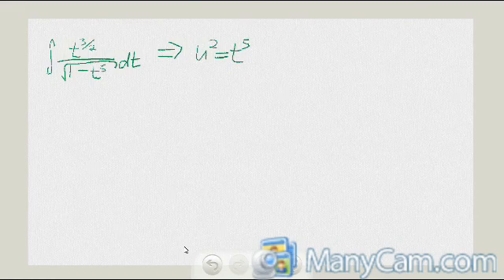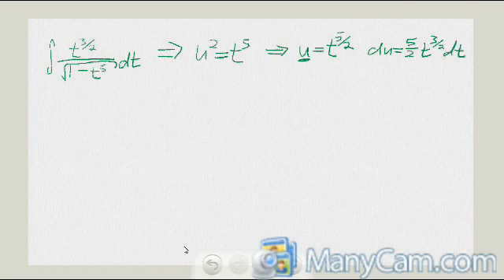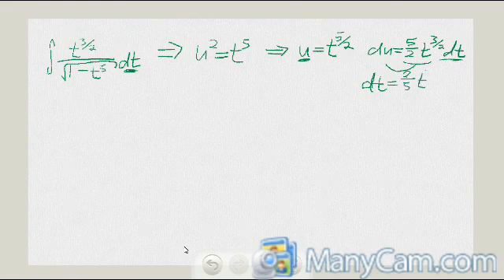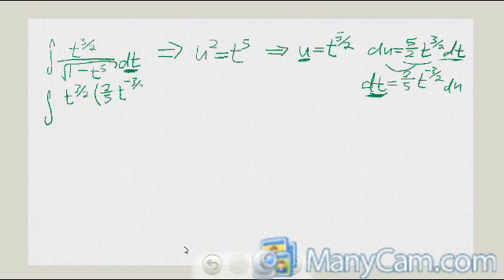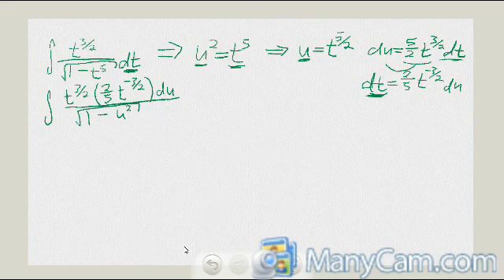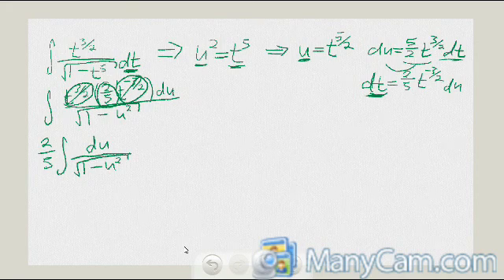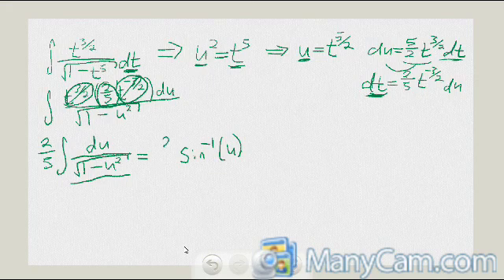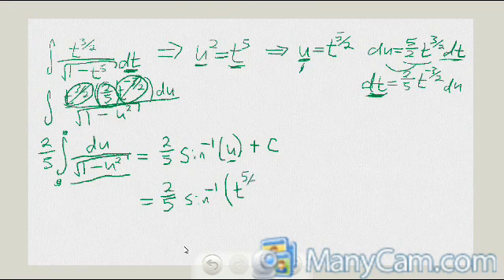Trig Identity of Integral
Integral of (t^(3/2))/sqrt(1-(t^5)))